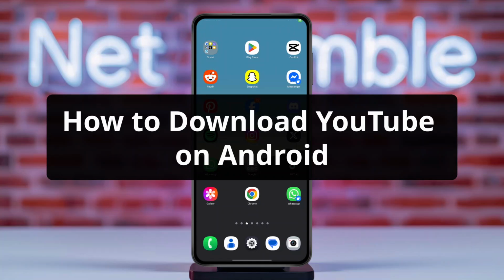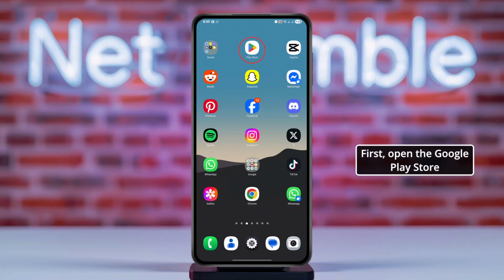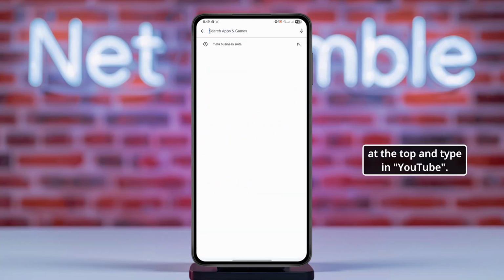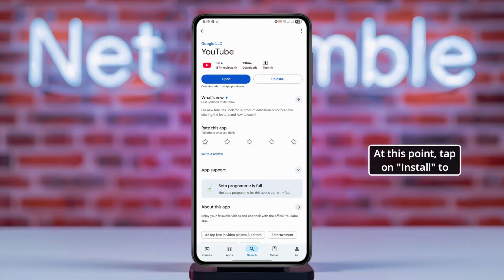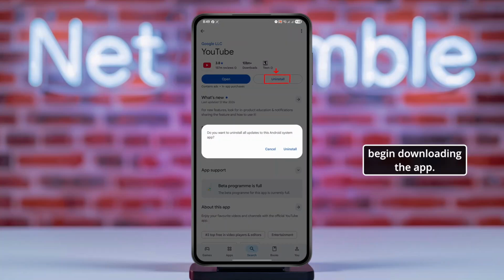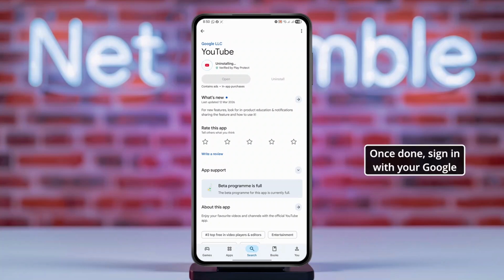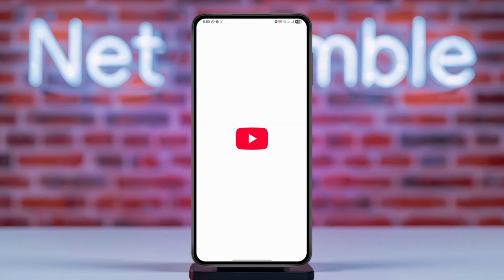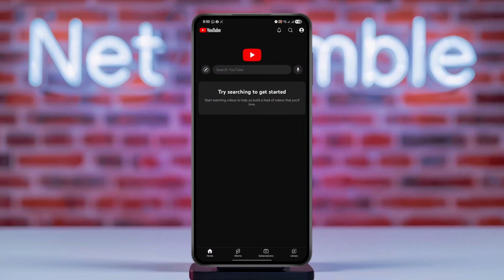How to Download YouTube on Android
Learn how to download YouTube on Android in this easy step-by-step tutorial. This guide will show you how to use the Google Play Store for Android app downloads and safely install the YouTube mobile app on your device.

In this video, you'll discover a complete tutorial for downloading apps on Android, along with helpful Android smartphone tips and Android device tutorials. We’ll also cover how Google services on Android work and share useful insights about mobile app store navigation and smartphone app installation.

Timestamps:
0:00 Introduction
0:20 Open Google Play Store